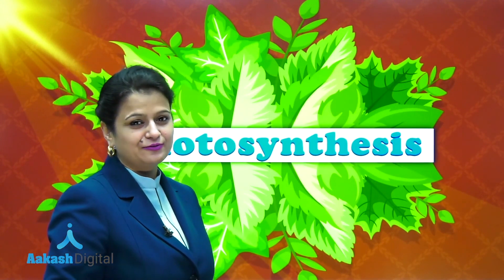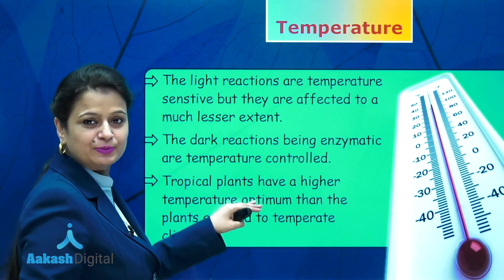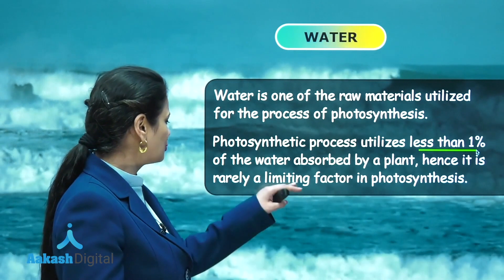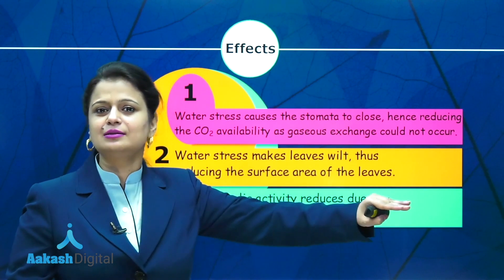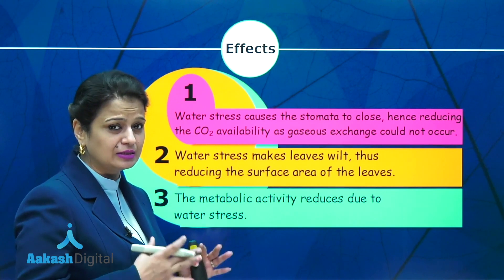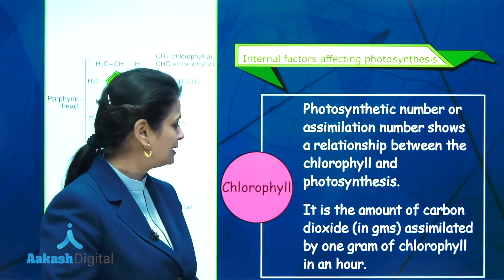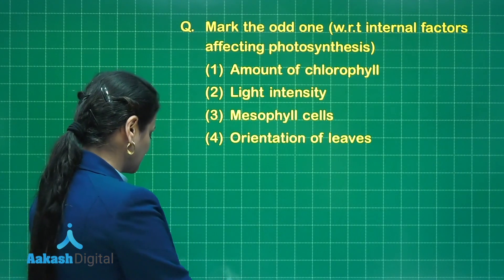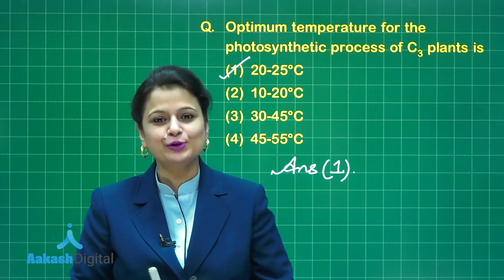Digital Board Videos - Photosynthesis - NEET Botany | Aakash Digital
Get NEET ready with digital board videos having detailed key pointers on screen.

Aakash Digital brings to you its new Digital Board videos for the next session (students preparing for NEET 2021/2022). The new recorded videos of iTutor have realistic images, fancily accurate animations, and more which will give you a better and enhanced experience while learning end to end NCERT concepts so that you don’t miss out on any aspect of your preparation.

Through this video, you will learn “Photosynthesis” topic of NEET Botany with its effects, internal factors and more through detailed key pointers, basic to competitive level concepts and brief introduction of the topic.

You must start your full-fledged preparation for NEET now with digital board recorded videos. Our new content will help you quickly cover NEET syllabus and strengthen your concepts along with quick doubt removal and regular practice with online test series for NEET.

✅ Join Aakash iTutor’s new digital board content for NEET by calling at 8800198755

✅We also help NEET aspirants with their preparation through our blogs where they can get regular updates about the exam and tips and tricks to effectively prepare for the exam.